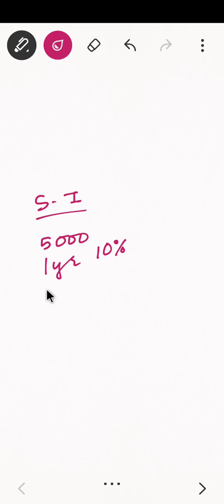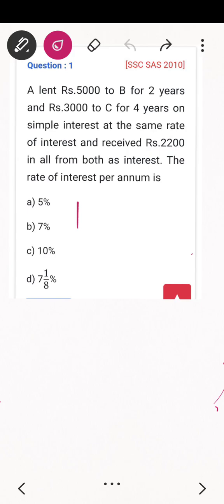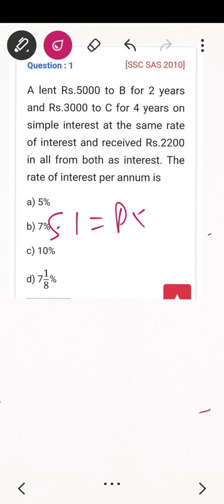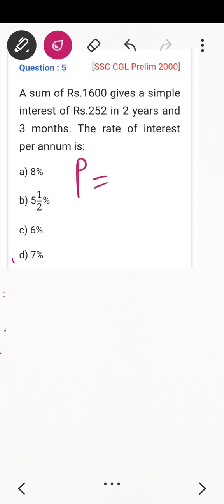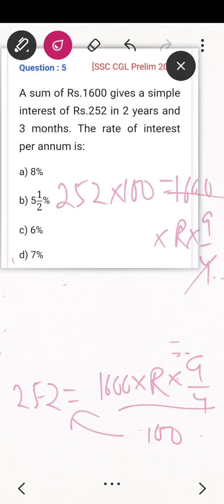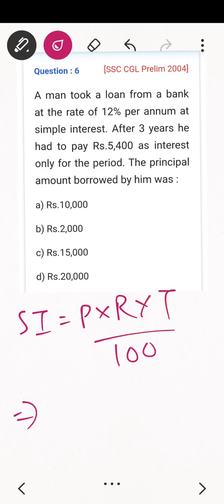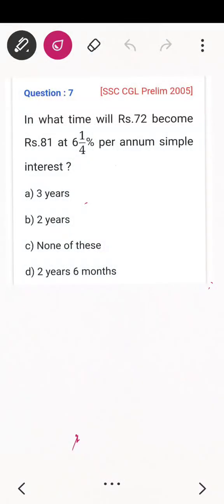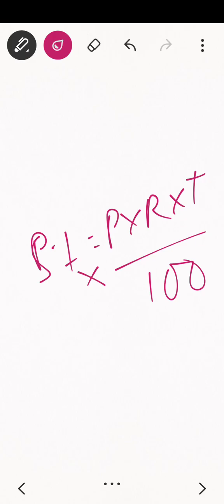NSSB 2022 | General Aptitude Solved MCQs | Lesson- 8 | Simple Interest.